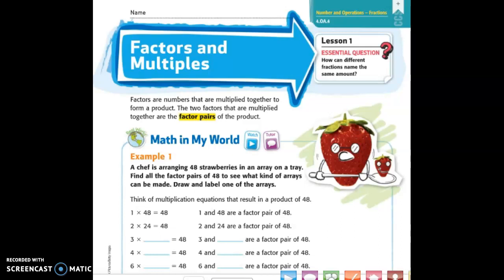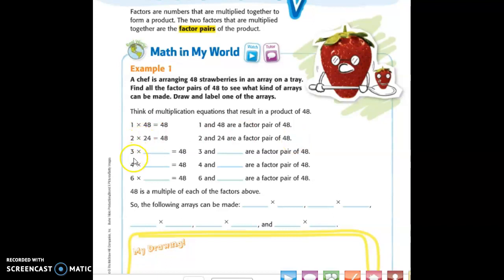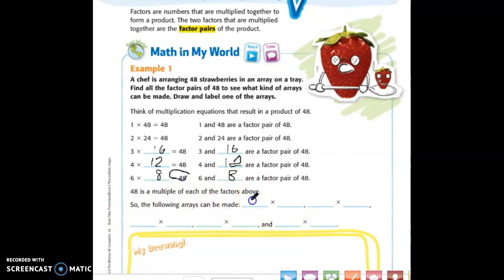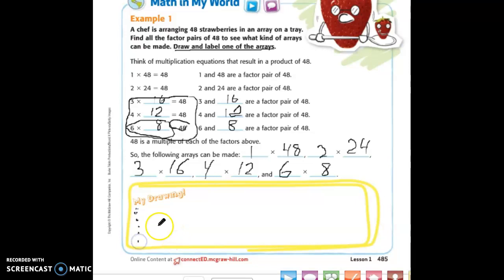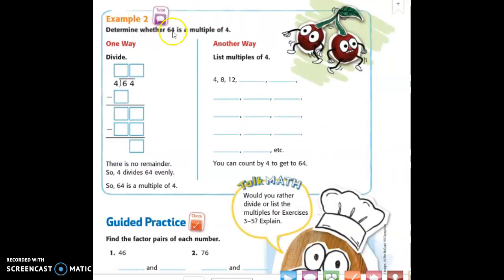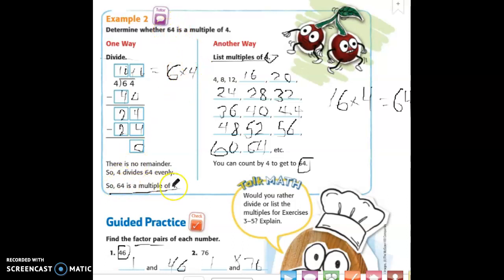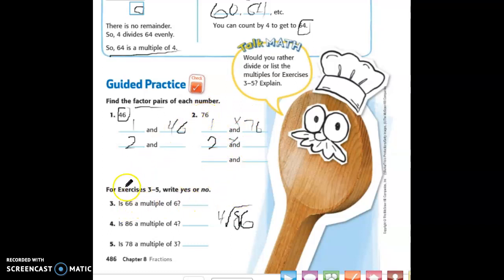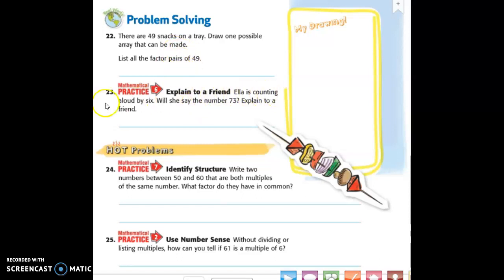4th math ch08l01